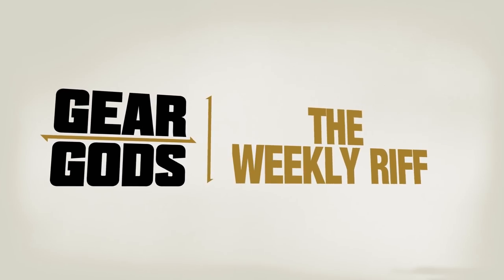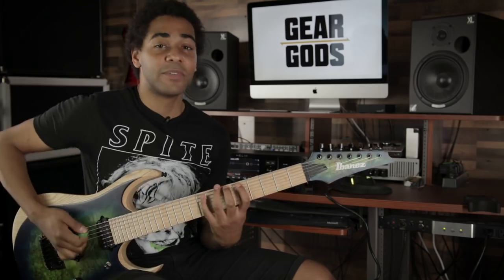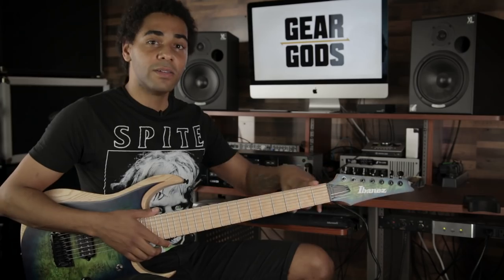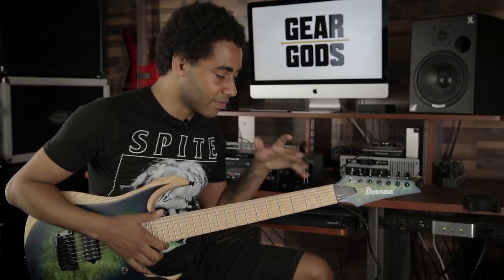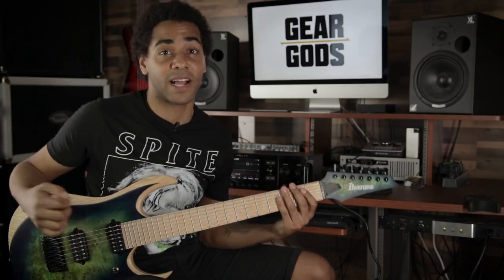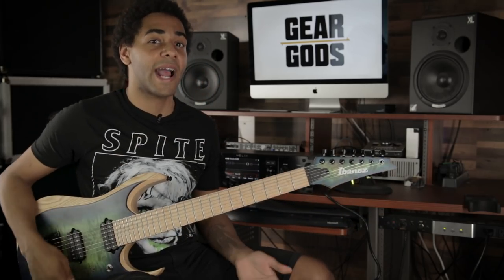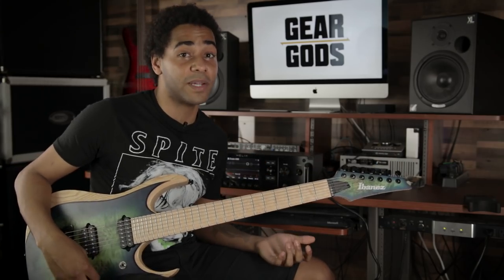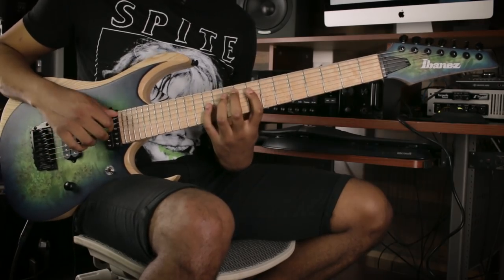Writing Riffs From SCALES With Olly Steele of MONUMENTS | GEAR GODS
Straight from the progressive metal master himself, Monuments guitarist Olly Steele took us through his process for writing complex riffs from fairly simple scales!